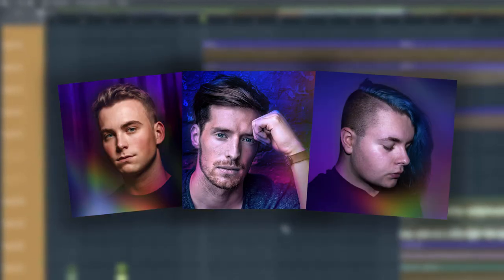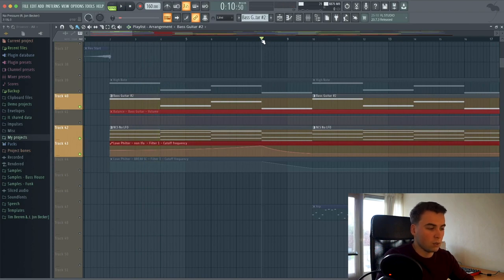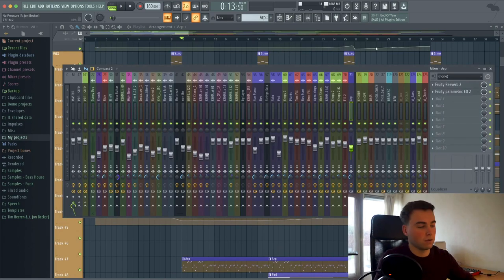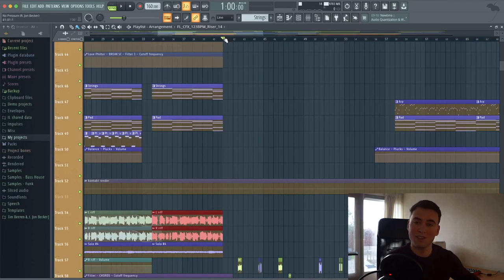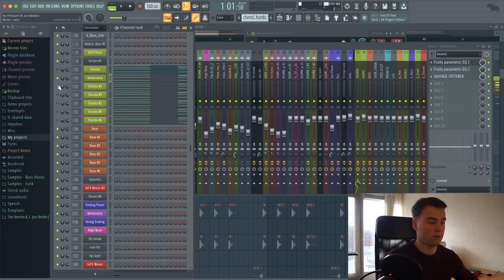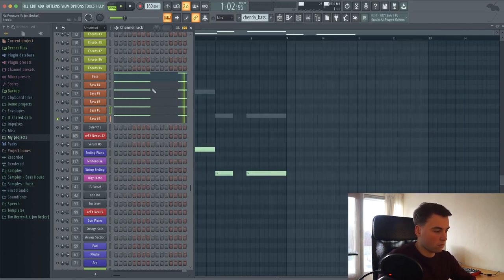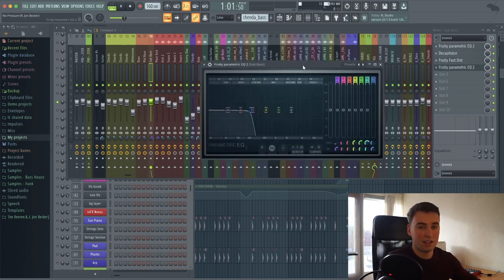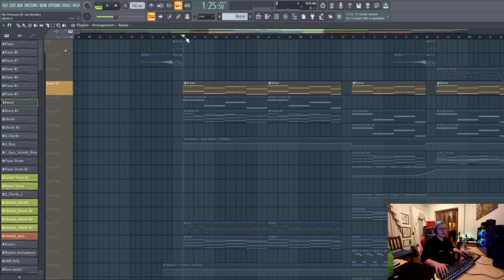HOW TO MAKE AN NCS TRACK - "No Pressure" FL Studio Walkthrough/Tutorial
Timestamps:
1. Intro - 00:00:00-00:00:38
2. Tim Beeren (First half of instrumental) - 00:00:39-00:36:43
2. xChenda (Second half of instrumental) - 00:36:44-01:08:11
2. xChenda (Meaning behind the lyrics) - 01:08:12-01:14:04
3. Jon Becker (Vocals) - 01:14:05-01:21:13